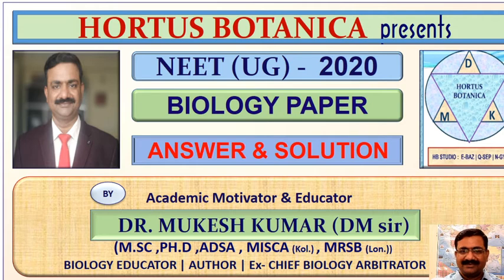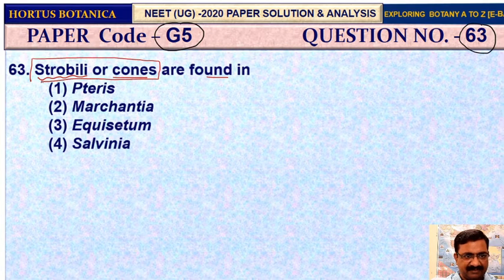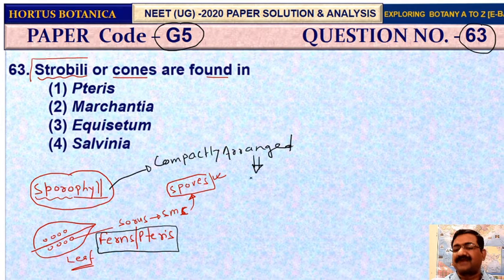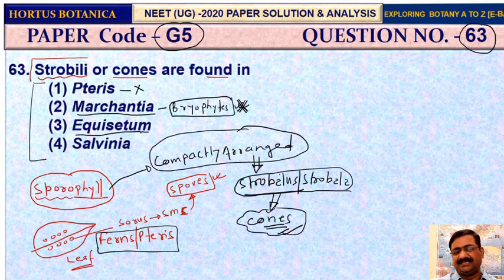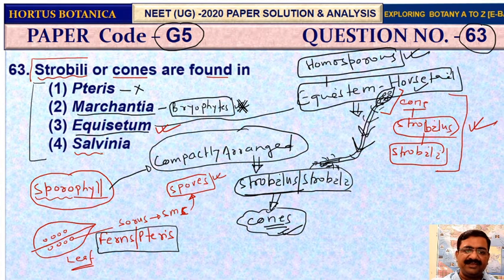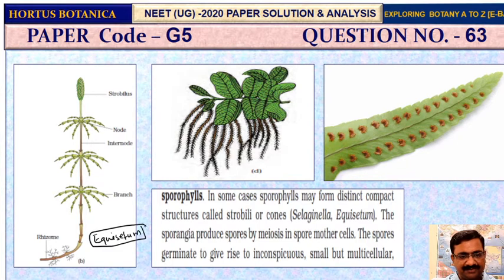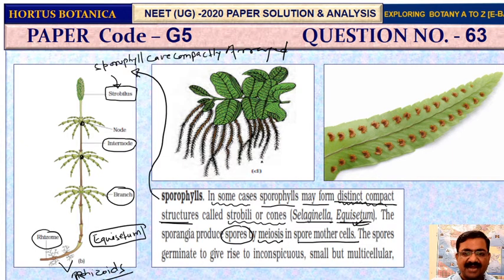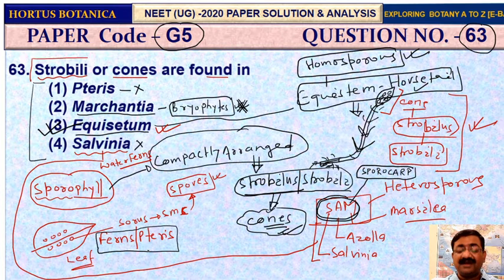NEET (UG) 2020 PAPER | QUESTION NO. - 65 F CODE G5| DR MUKESH KUMAR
HORTUS BOTANICA | EBAZ | QSEP | BIOLOGY PAPER OF NEET PAPER 2020 SOLUTION & ANALYSIS |